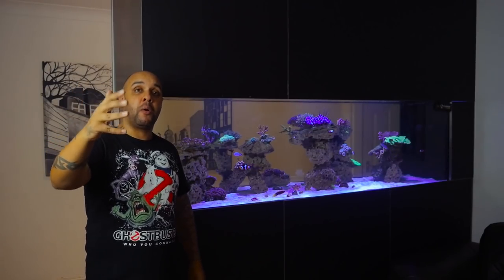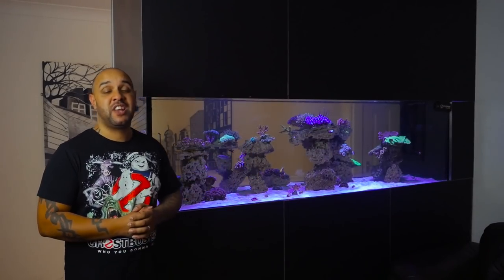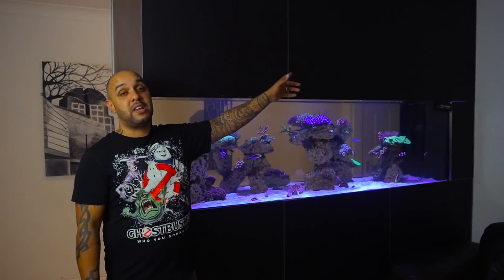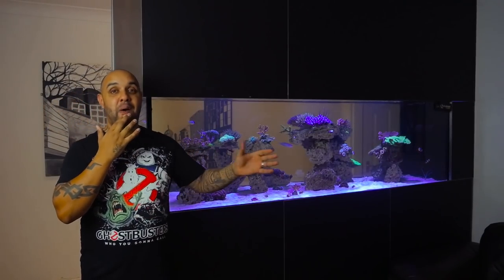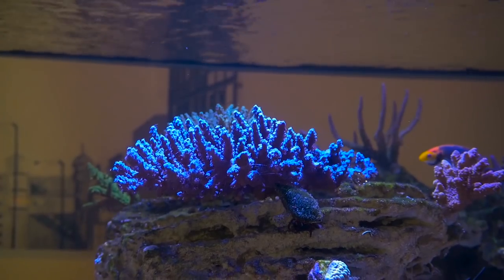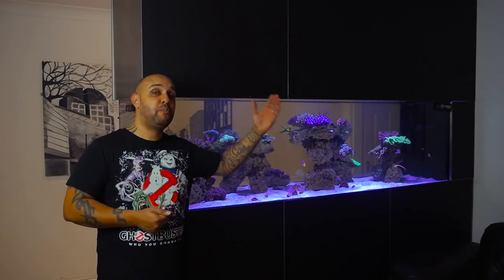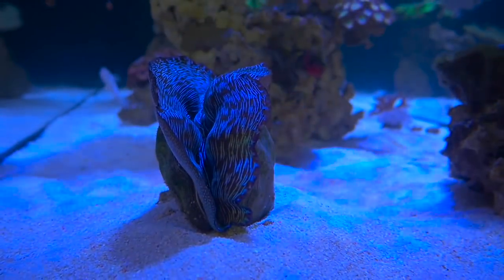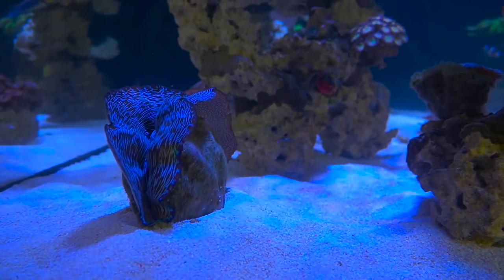Bittersweet Reef Update Ep3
This is a bittersweet reef update. When everything is going well there's always something lurking in the background.

Would you like to feature your company/products on the Aarons Aquarium channel?